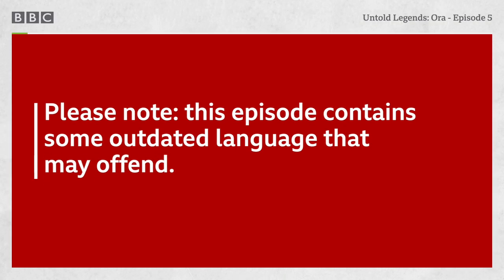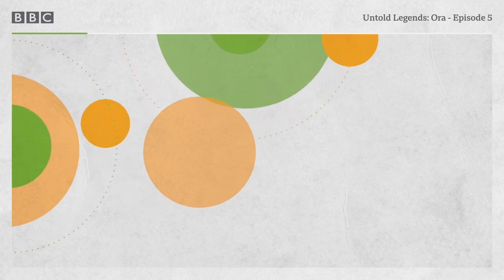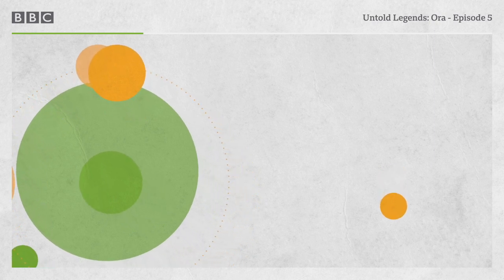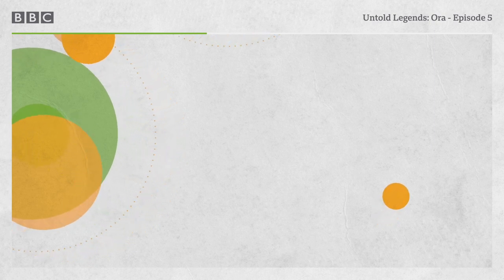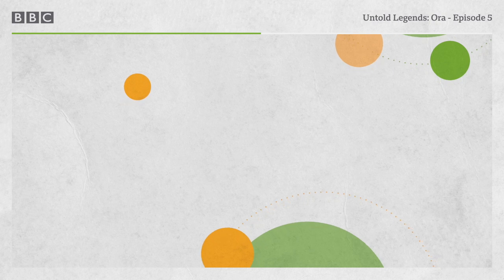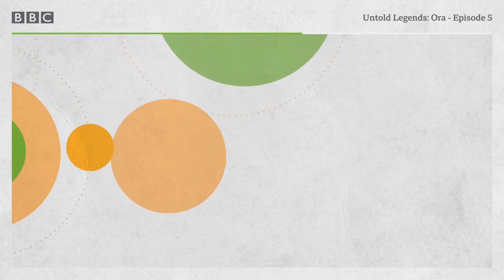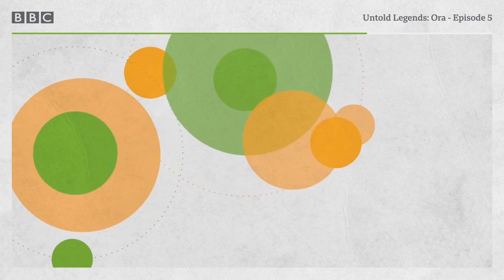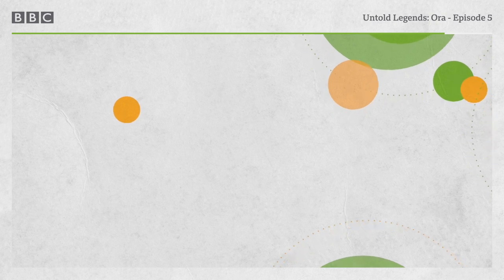The expectations on female athletes - Untold Legends, EP5, BBC World Service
Ora is at the peak of her sports but off the court, stars are expected to appear “sufficiently feminine”. If you didn’t, you faced prejudice.

Please note, this episode contains some outdated language that may offend.

This episode was updated on 3 October 2022 to correct some information about the basketball coach Joe Rainey.